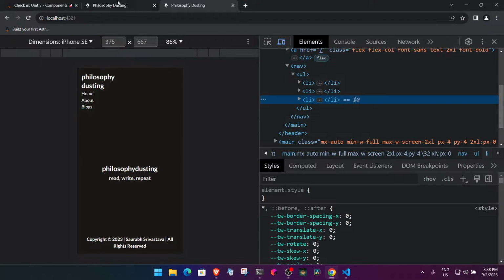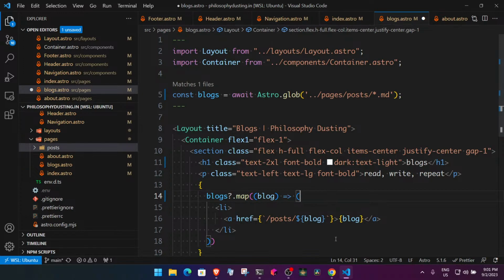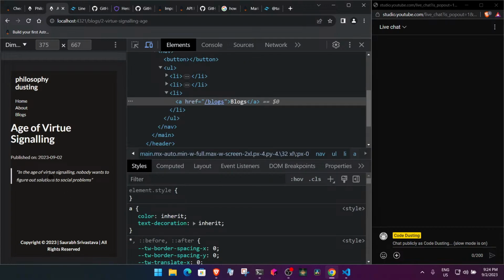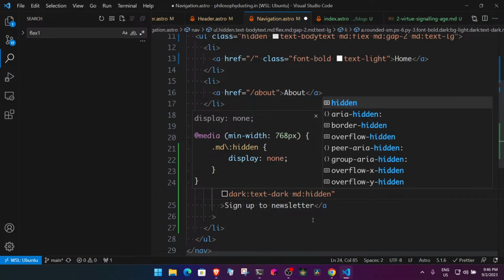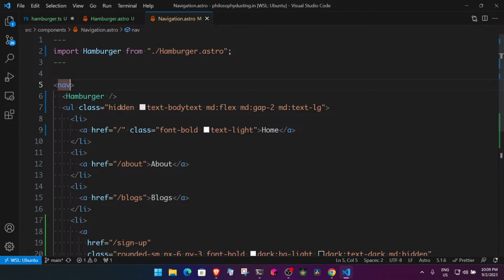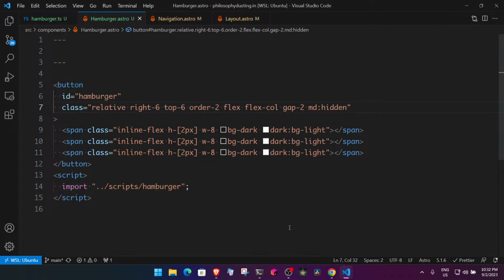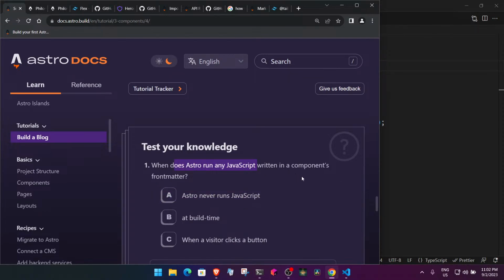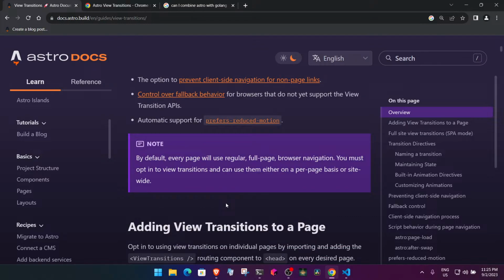3 | Astro 3.0 - Building a Blog | Learning in Public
2 | Astro 3.0 - Building a Blog | Learning in Public

Let's look into the latest Astro 3.0 release...